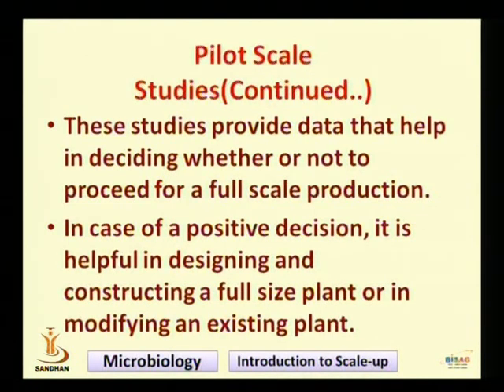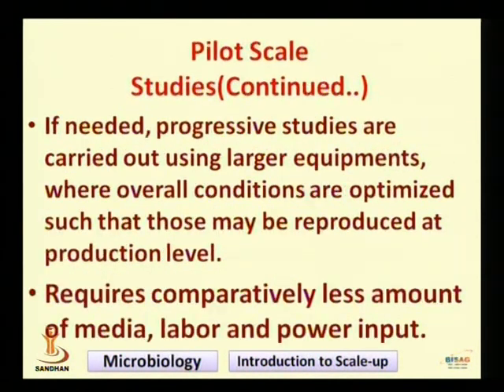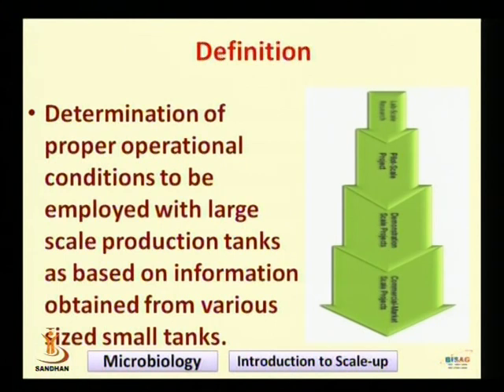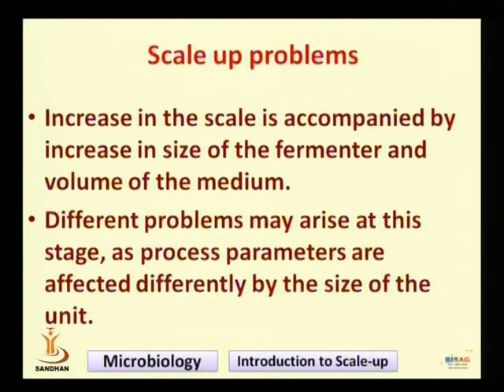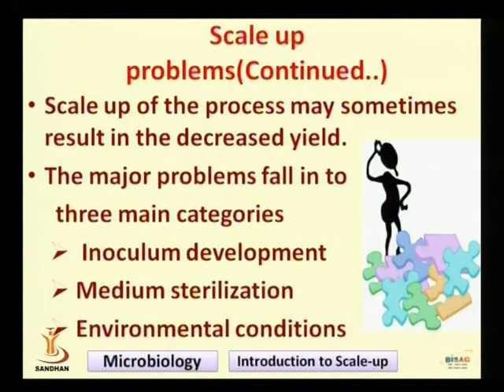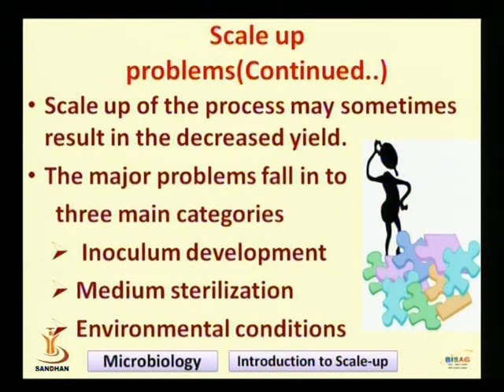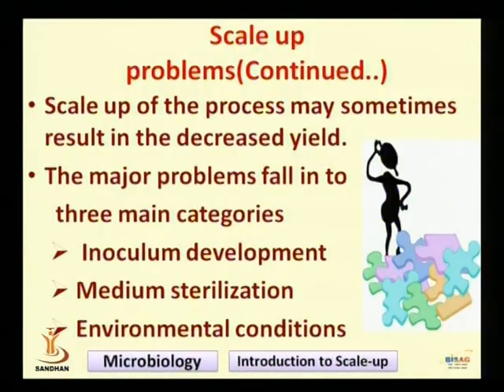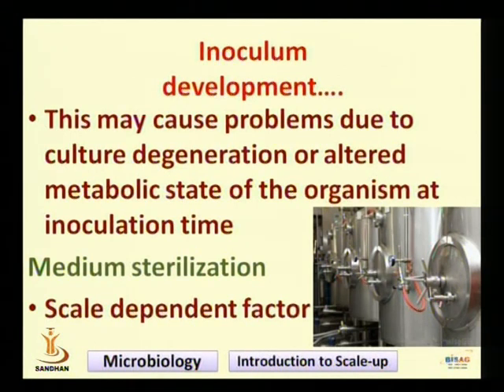Introduction to Scale UP Part 3